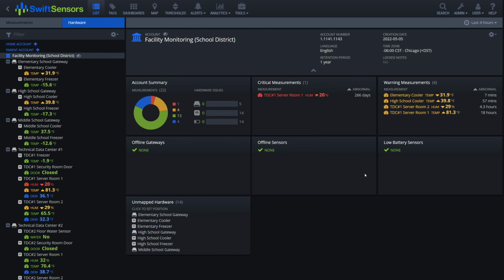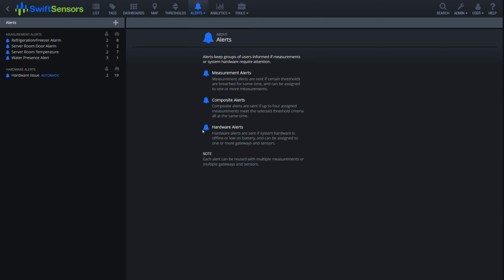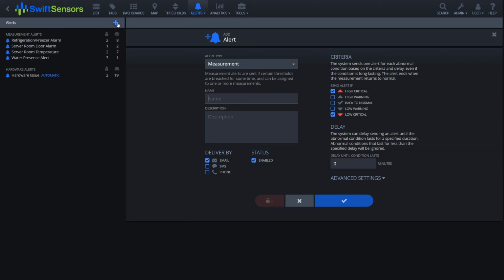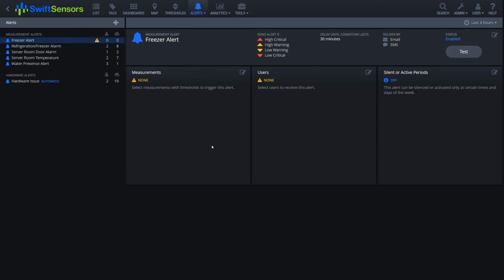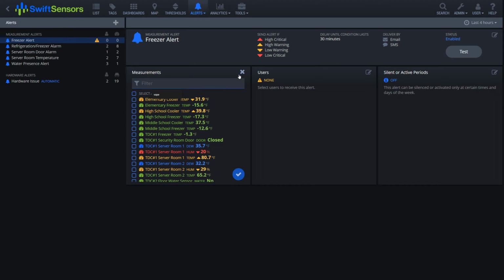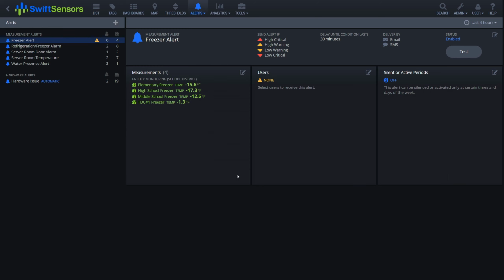How to Create a Measurement Alert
Swift Sensors provides configurable instant alerts enabling immediate corrective actions when significant events occur. Alerts can be sent to individuals or groups via SMS text, email, or voice.